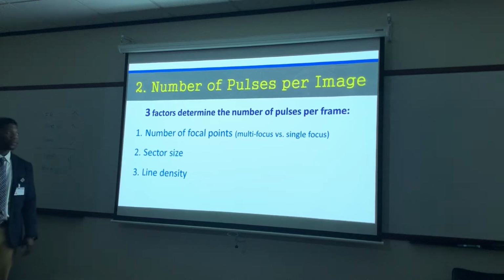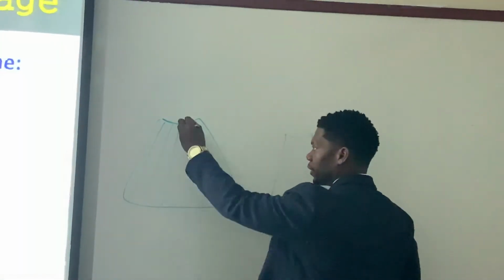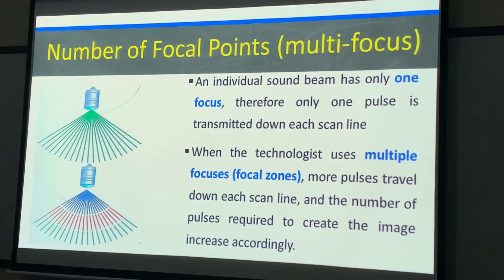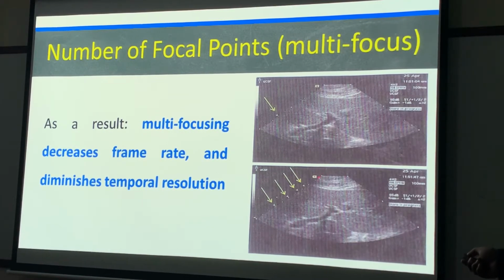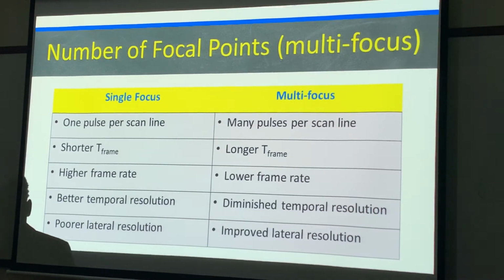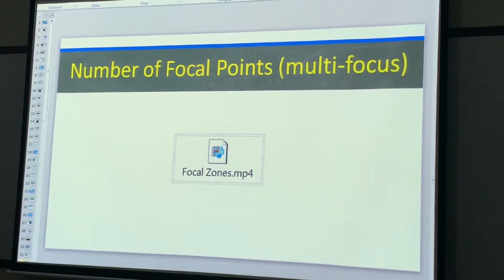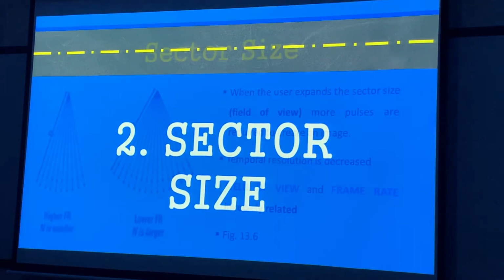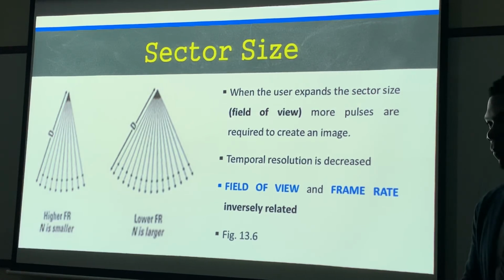Ep 235: Physics Chapter 13 Frame Rate part 4